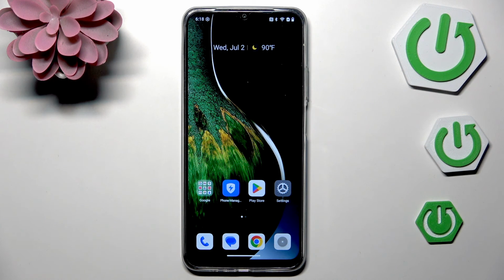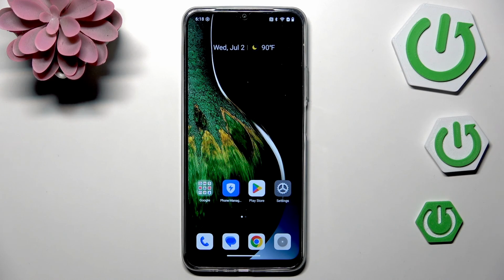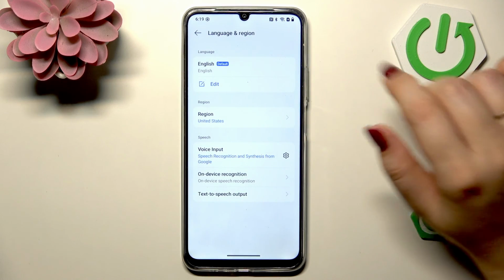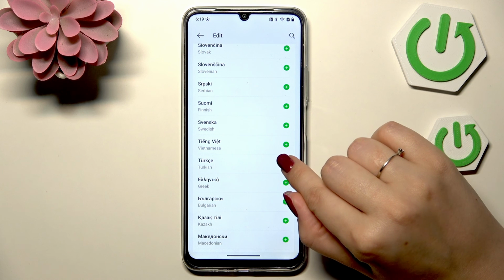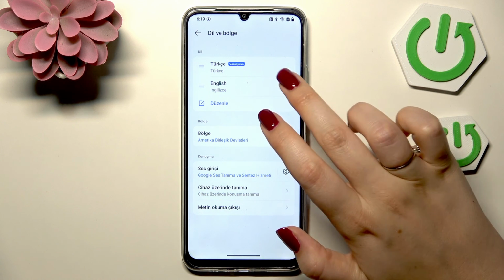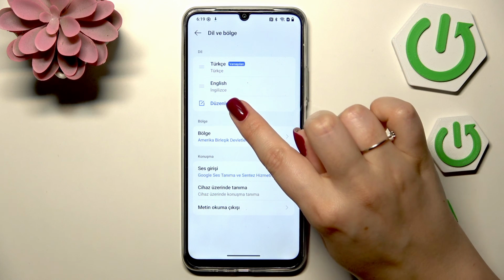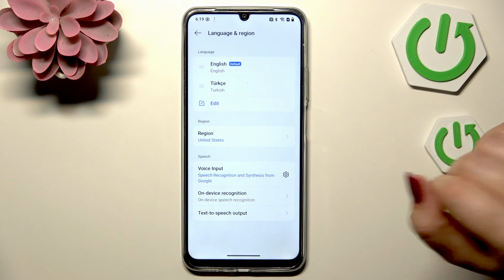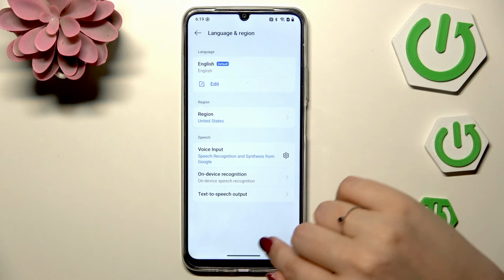REALME 13 – How to Change Language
If you want to use your REALME 13 in a different language, this video will show you exactly how to change the system language step by step. Learn how to access the language settings, add a new language, set it as default, and remove unwanted languages from your REALME 13. Whether you need to switch to your native language or just want to explore your device in another language, this guide makes it easy to customize your REALME 13 for your needs. All instructions are clear and easy to follow, perfect for both new and experienced users.

How to change language on REALME 13?
How to add a new language to REALME 13?
How to remove a language from REALME 13?

0:00 Introduction
0:08 Open Settings on REALME 13
0:23 Go to System and Language & Region
0:27 Add a new language
0:38 Set new language as default
1:01 Switch between languages
1:11 Remove a language
1:22 Summary